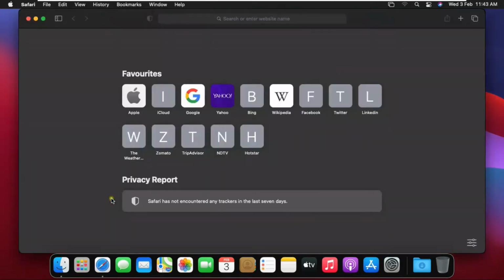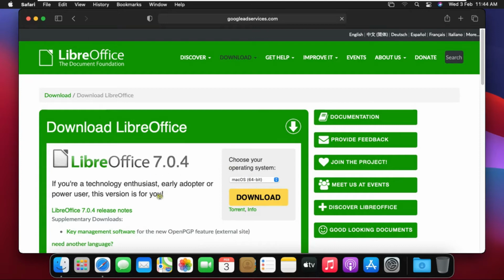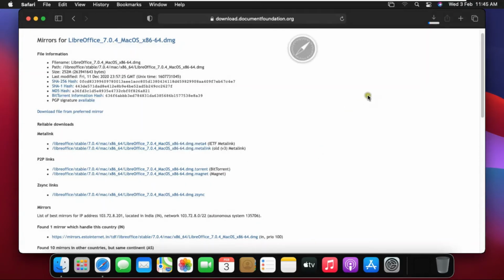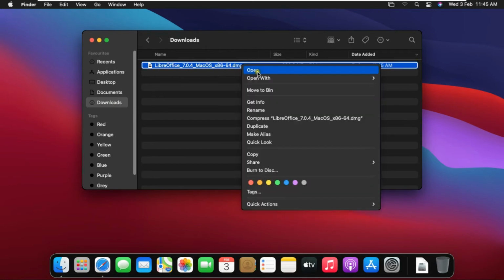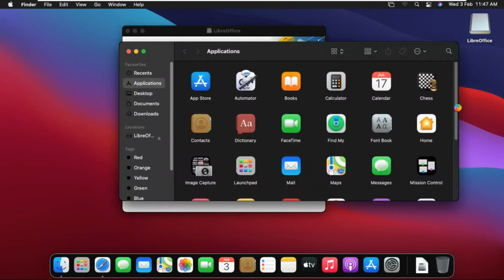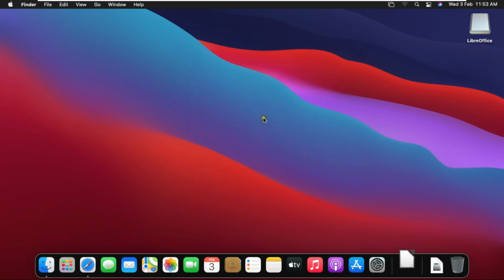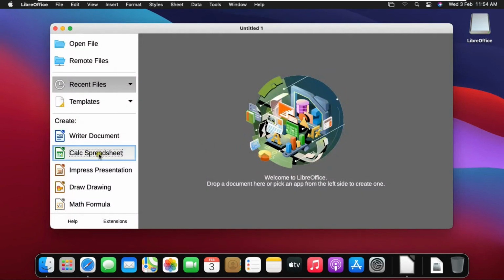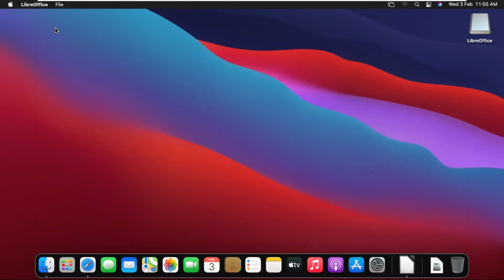How to Download & Install LibreOffice on macOS BigSur !! 100% Free !! No License !! 2021 !!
This Video is show on How to Download & Install LibreOffice on macOS BigSur !! 100% Free !! No License !!
Installing LibreOffice on Mac
LibreOffice on Mac
Install LibreOffice from Mac Store
Install OpenOffice & LibreOffice on MacOS
LibreOffice and macOS Catalina
Install LibreOffice on Mac OSX
libreoffice download
brew install libreoffice
Jai Maa Laxmi
install libreoffice MAC
libreoffice for mac review
libreoffice writer
libre office für mac
libreoffice excel download mac
How do I install Libreoffice on a Mac?
Jai Shree Ganesh
How do I install Libreoffice?
Install LibreOffice 7 easily